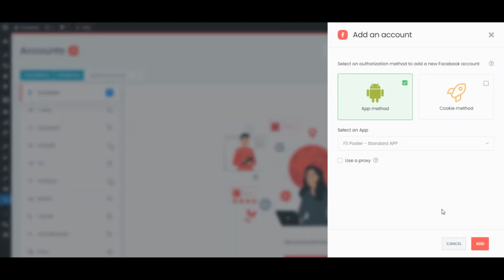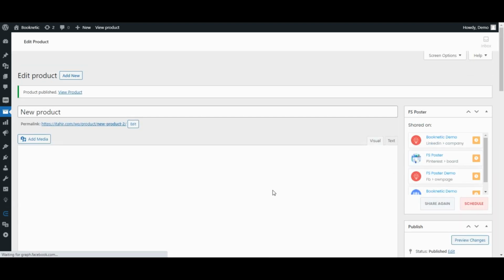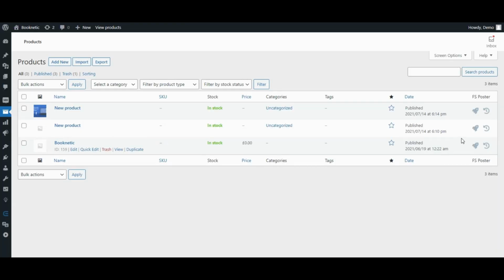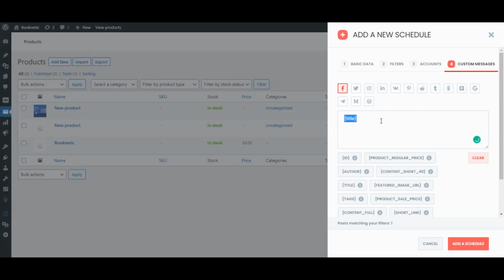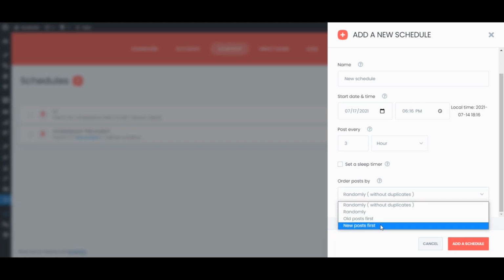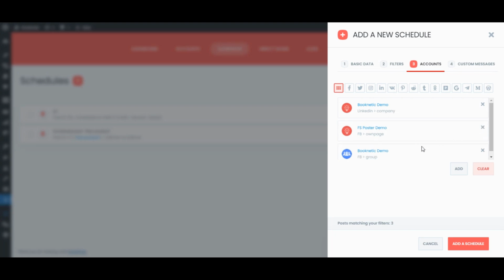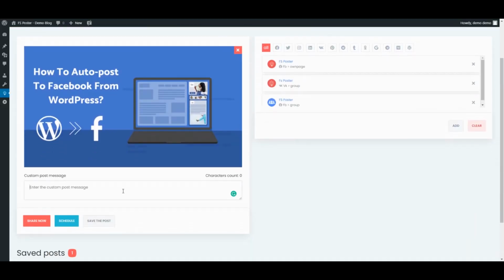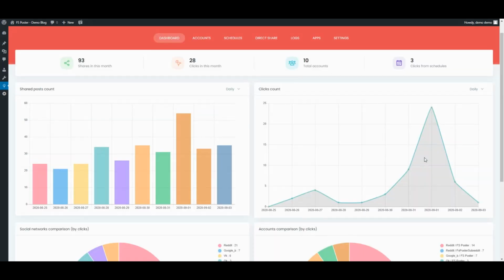How To Auto-post WooCommerce Products to Social Media | FS Poster The Best Auto-poster plugin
FS Poster Gives You A Great Opportunity To Auto-Publish WordPress Posts On The Most Popular Social Networks Automatically. By Making Use Of FS Poster You Will Also Be Able To Schedule Posts, Re-Publish Previously Created Posts, And So On.

Do not waste your time to share your posts on social networks. Let the FS Poster plugin share posts for you and get rid of boring and time-consuming manual works. Why are you waiting? Try the free demo!